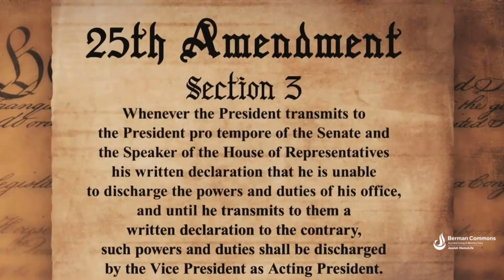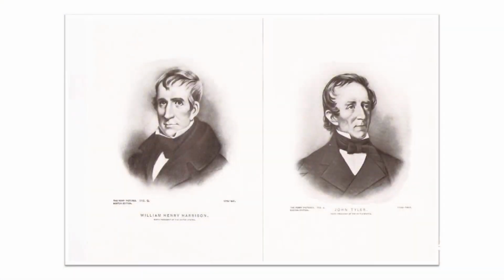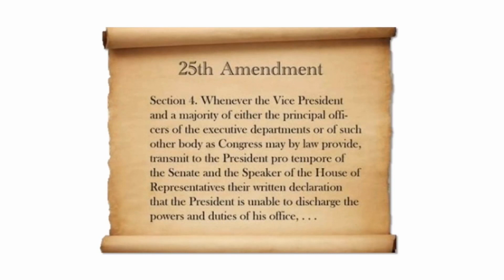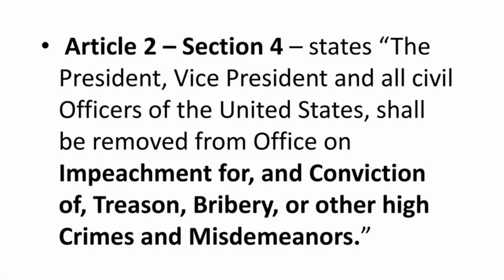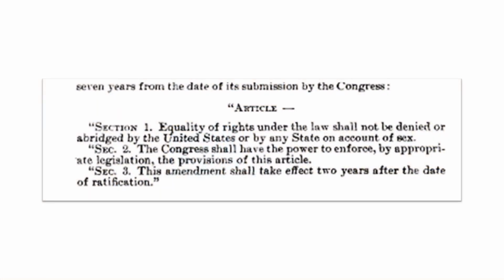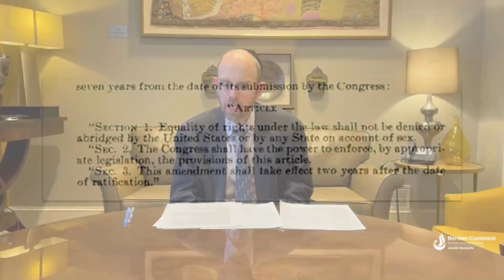Finding the Truth - Impeachment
Rabbi Chaim Lindenblatt teaches us all about the basics of impeachment from the history to the consequences.  Filmed live at Berman Commons on January 25th, 2021.